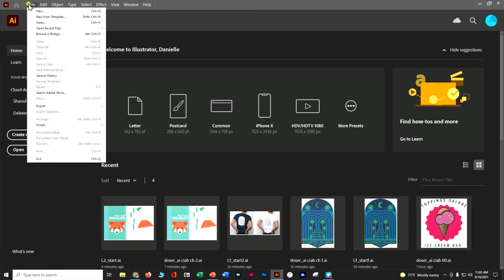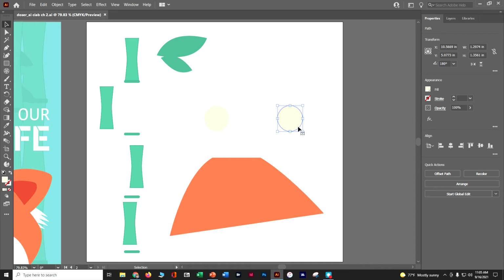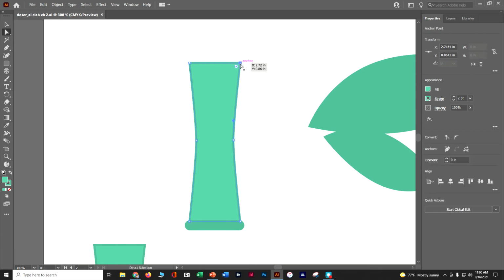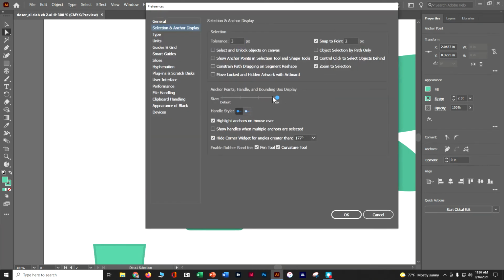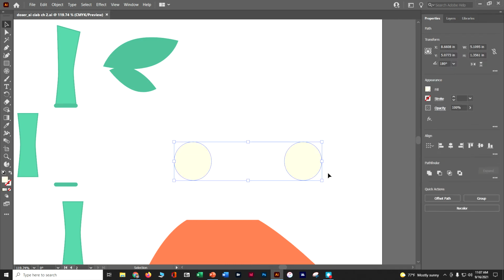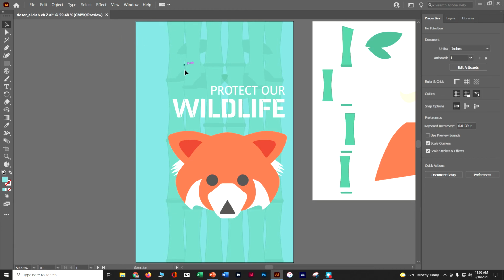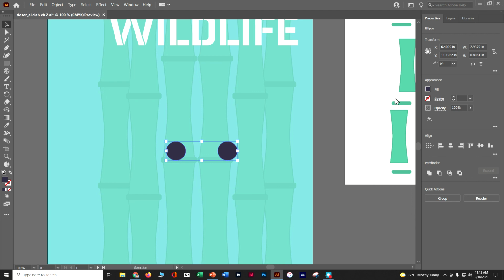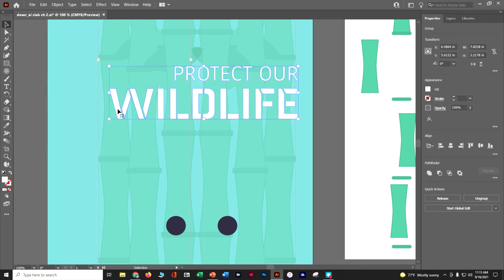CC 2021 AI CIAB CH 2 Part 1 Techniques for Selecting Artwork Danielle Oser Source